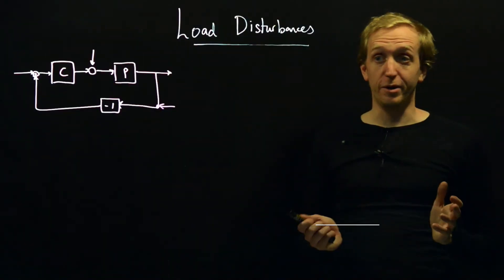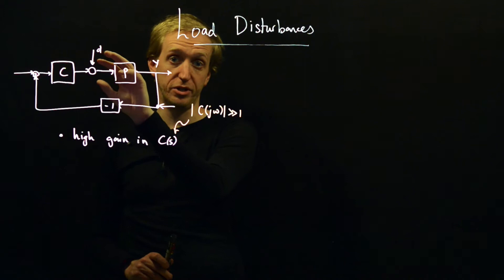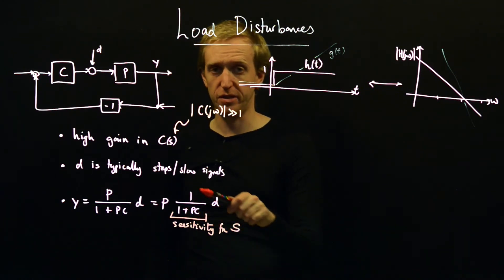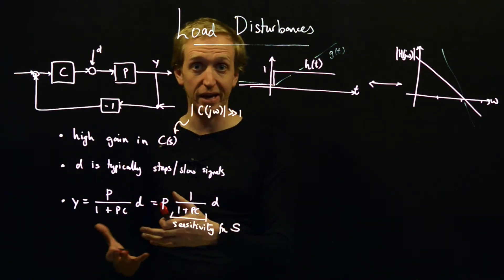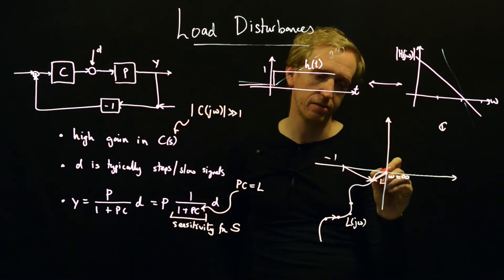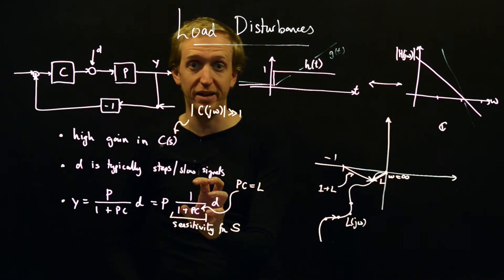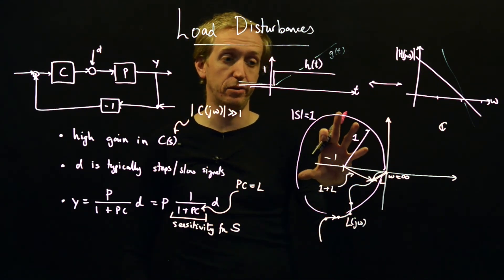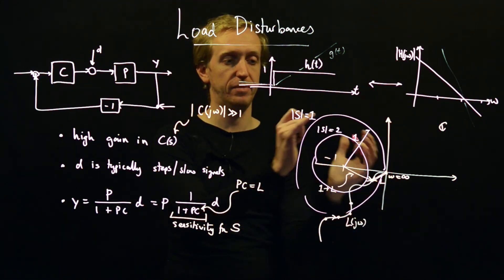Process Disturbances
We discuss how process disturbances affect system performance, and how to mitigate disturbance effects using feedback